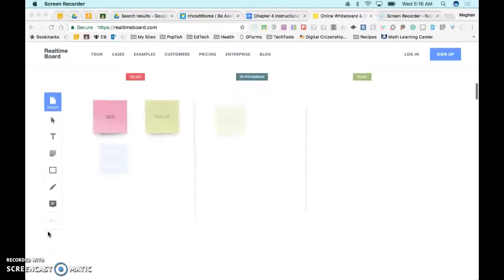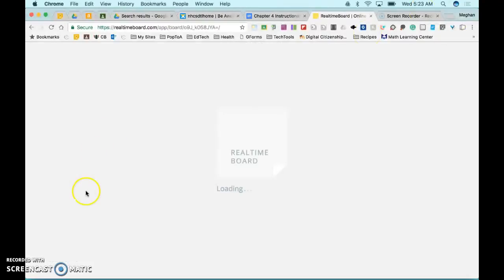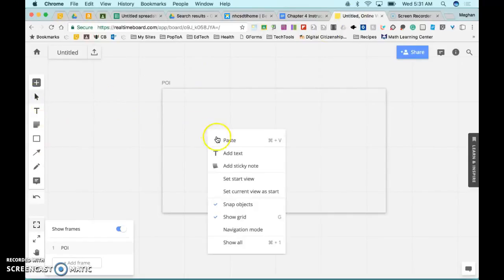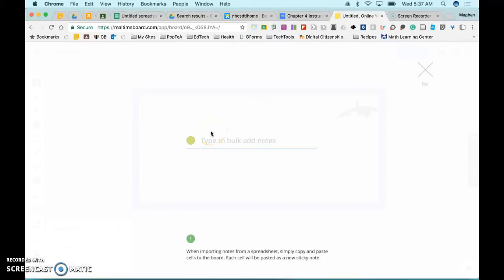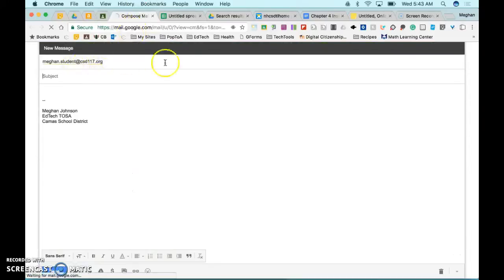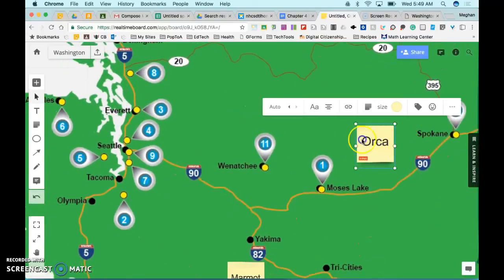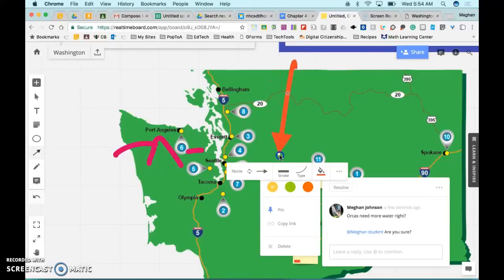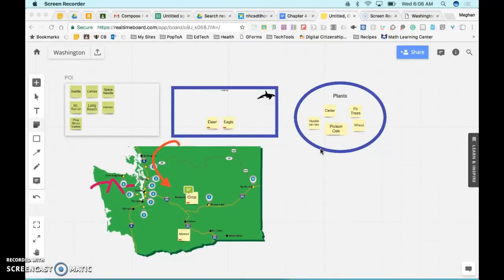MMM 2017 #16 Realtime Board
Realtime board is a whiteboard without borders that is also collaborative.
Not only does it allow layers of thinking, but has the ability to zoom in and out to change scale from big ideas to details.
It’s a powerful yet flexible tool for mind mapping, design thinking, project management, curriculum mapping and more.